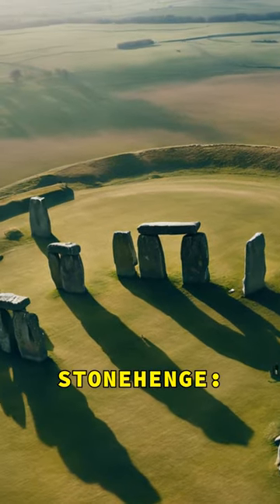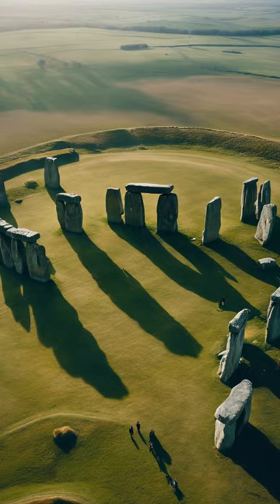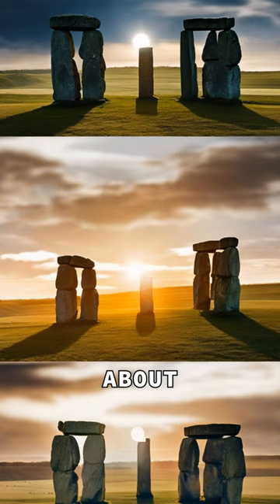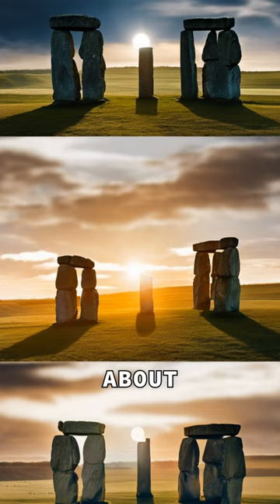Unraveling the Mystery of Stonehenge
Embark on a journey to uncover the secrets of Stonehenge in this captivating video. Learn about the different types of stones, the possible purposes, and the ongoing mysteries surrounding this ancient megalithic structure. With stunning visuals and intriguing insights, this video will leave you in awe of the enigma that is Stonehenge.